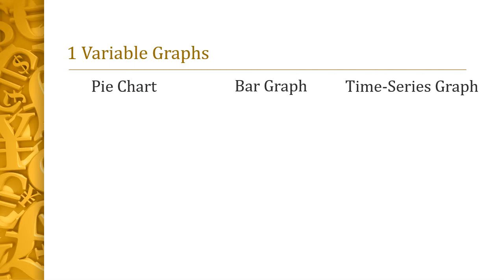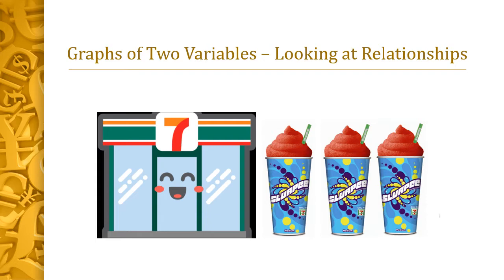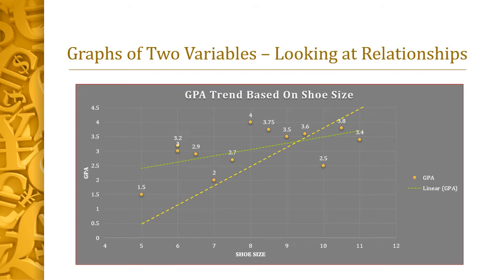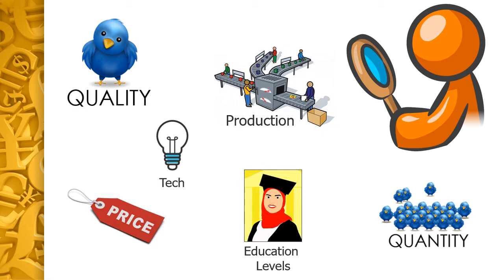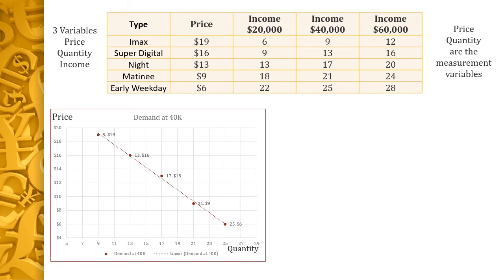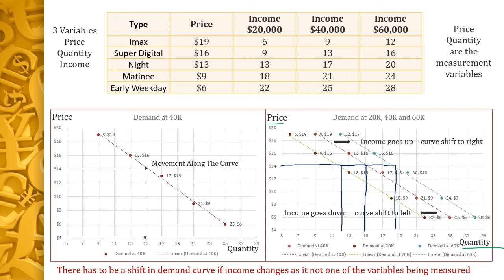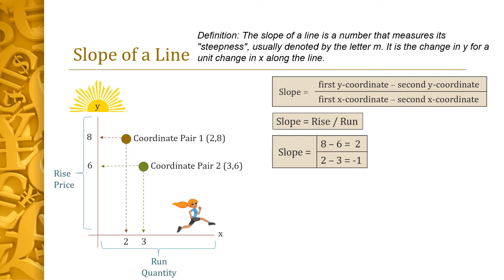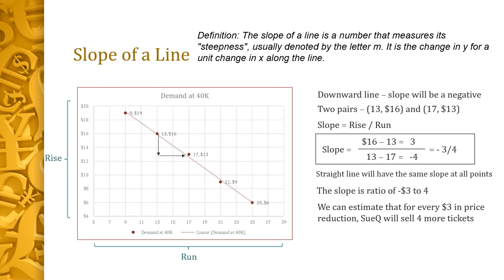ECO101 - Graphing: An Overview For Economics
This is college lecture reviews and explains the basic graphs popularly used in economic courses. The understand of which graphs to use for specific data, will greatly help you in you courses. You will also see Demand Curve and Slope of Line explained.

Chapters:
0:00 Start
0:52 1 Variable Graphs
3:23 2 Variable Graphs
10:42 3 or More Variable Graphs
18:02 Slope of a Line

This is the same lecture I present to my own students in Micro and Macroeconomic courses. I developed this lecture series to assist students who need a little extra help with the material. There is no companion video for this lecture because it is generally not exam material directly. This material is often presented as an appendix after one of the first few chapters in an economic textbook.

If you find this video helpful, check out the other lecture video and the exam prep videos.

Finally, I am not a professional video maker and do these from my home. So, sorry no dancing clown across the screens. However, see if you can hear when my friend texted me (I had forgotten to turn the phone off when recording).